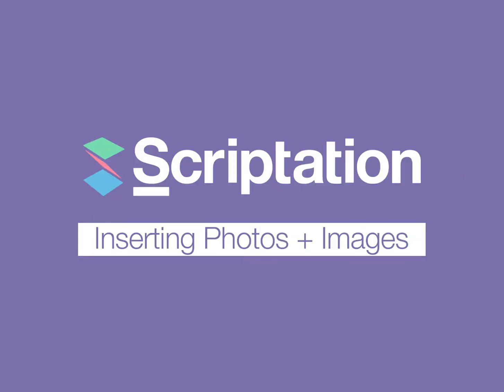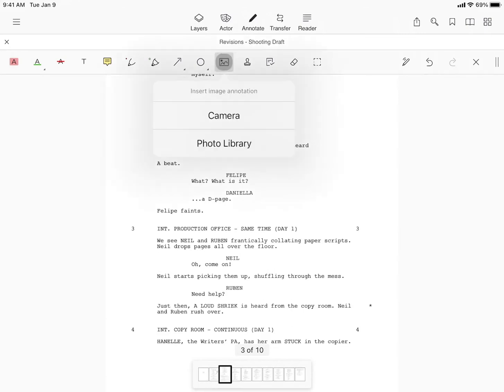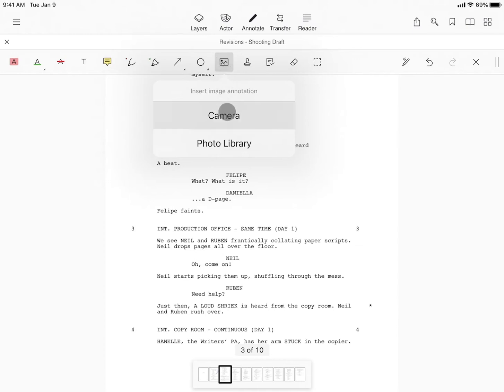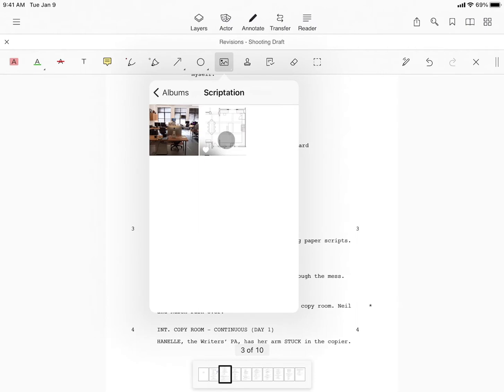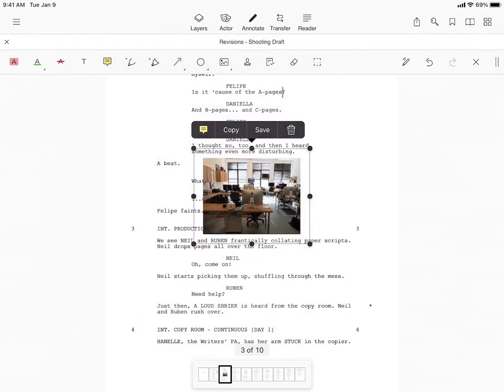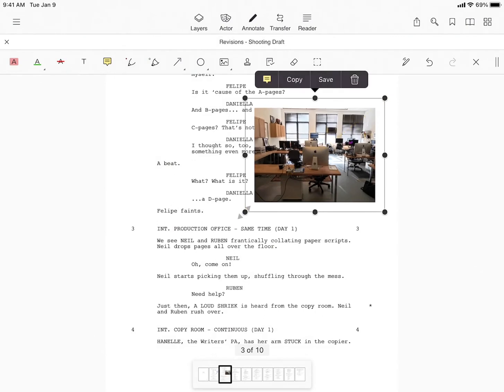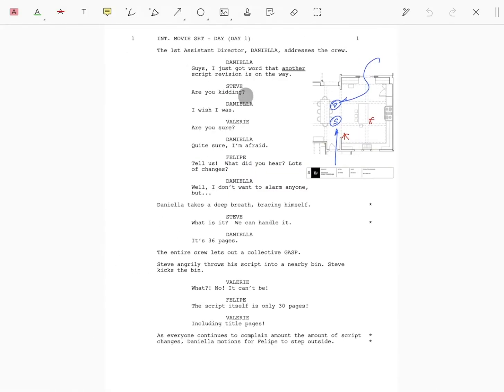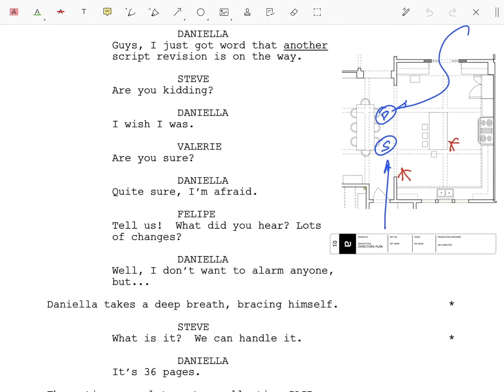Insert Images into Your Script | Scriptation Tutorial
Maybe you have reference photos for a specific shot or a floor plan for a set. With Scriptation, you can easily insert these images into your script.